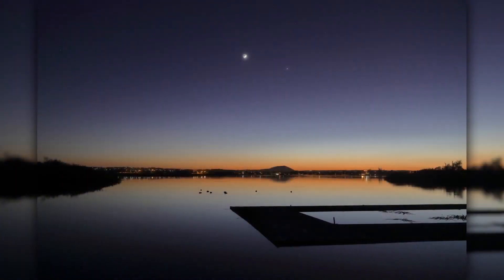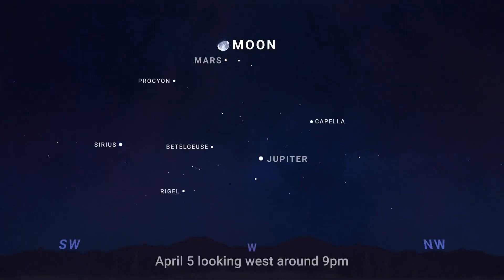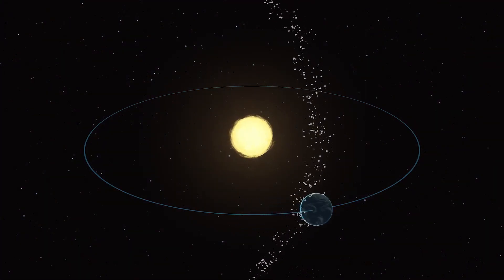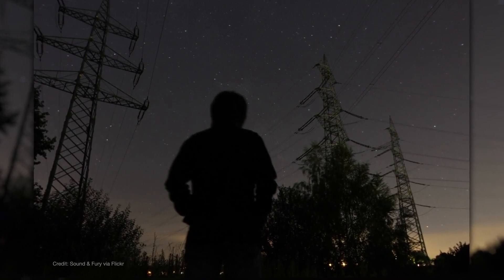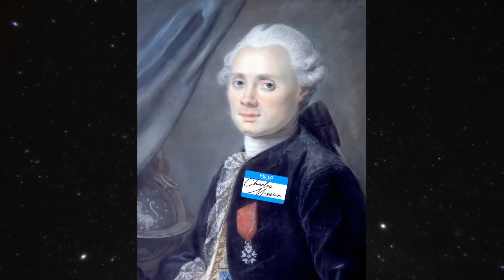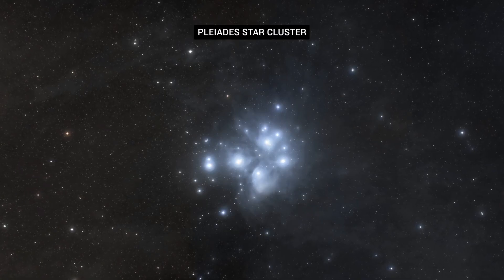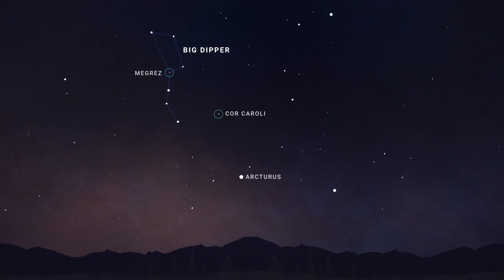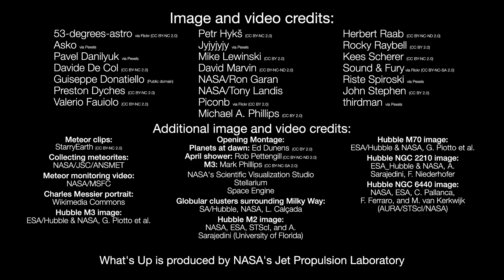Planets, Lyrid meteors, the moon and more in April 2025 skywatching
Jupiter and the crescent moon start off and end the month together. Find out where to see Mars and Venus as well. The Lyrid Meteor Shower peaks on the night of April 21-22. Amazing globular cluster M3 is also available for skywatchers this month. Night sky: What you can see this month

Credit: NASA/JPL-Caltech